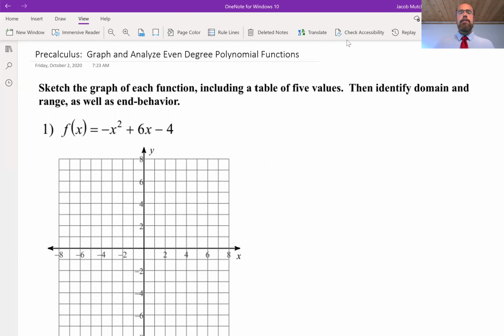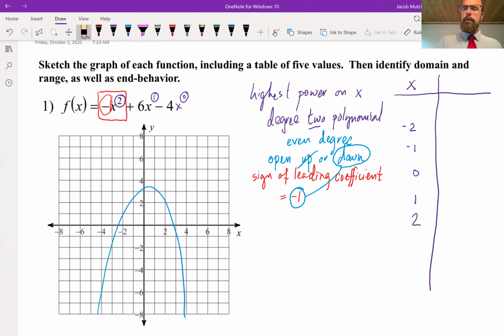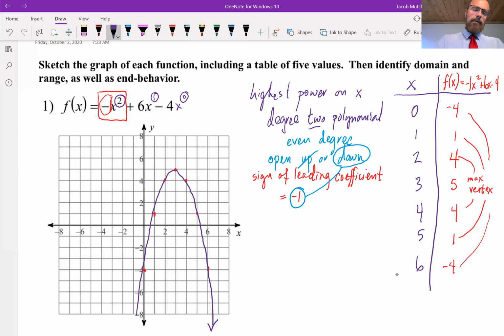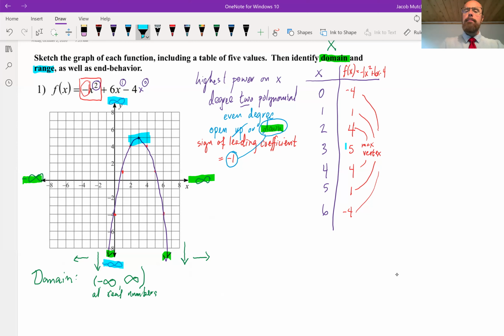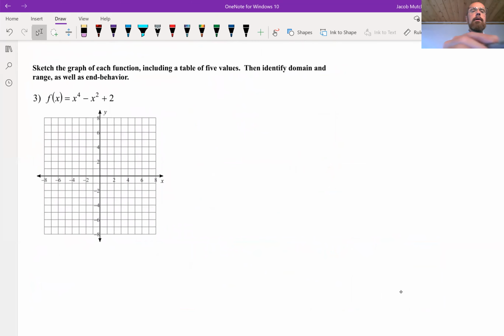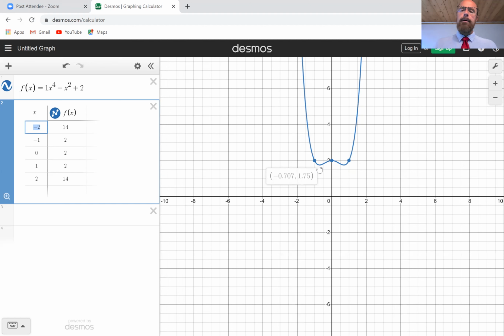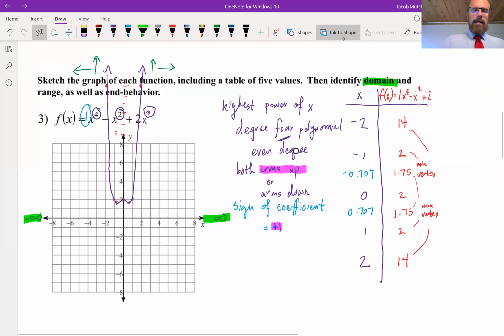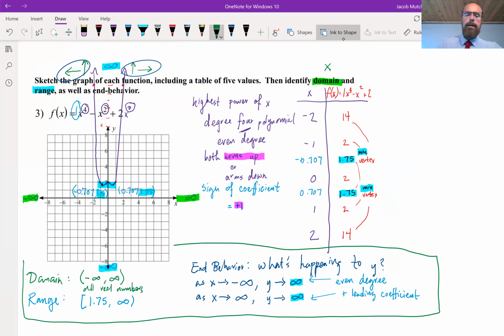3.1 Graph and Analyze Even Degree Polynomial Functions